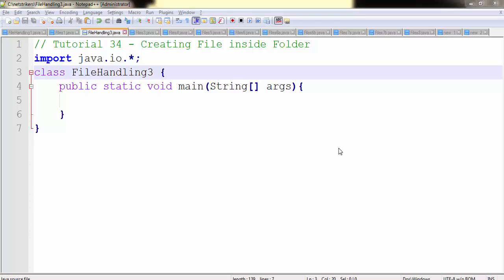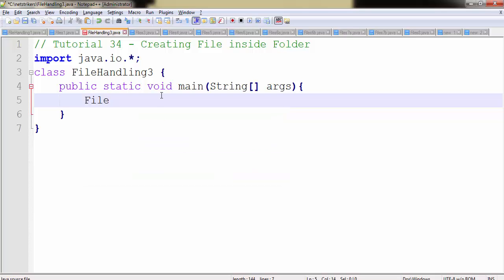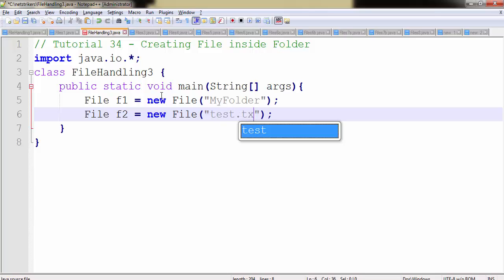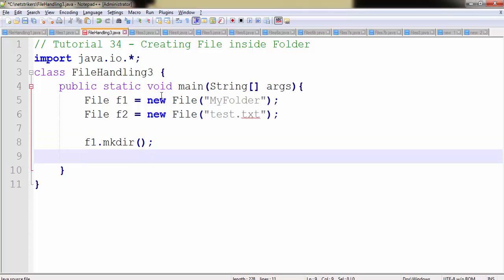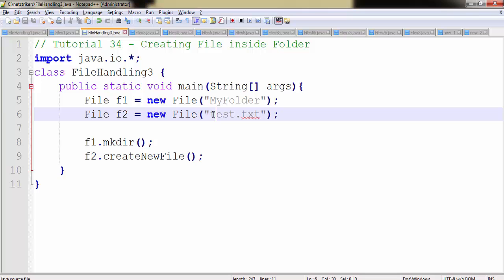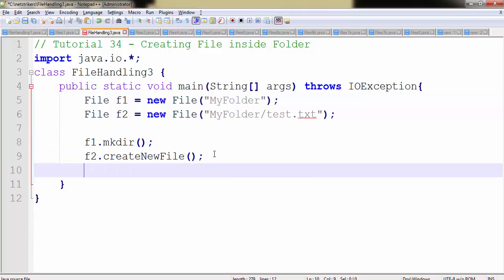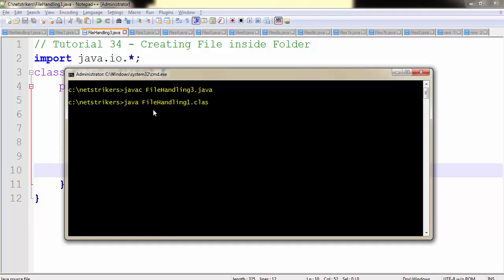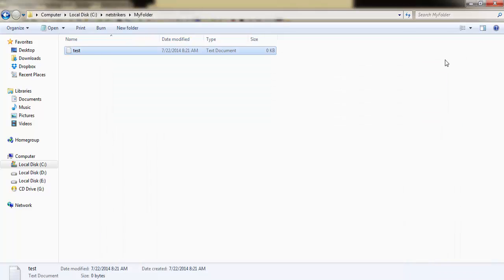Java Programming Tutorial 34 - Creating File inside the Folder in java